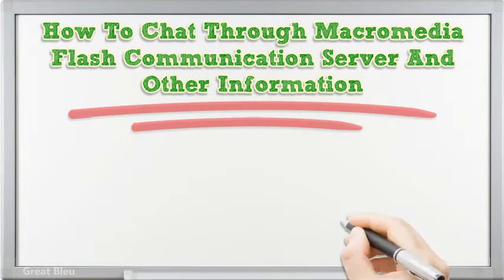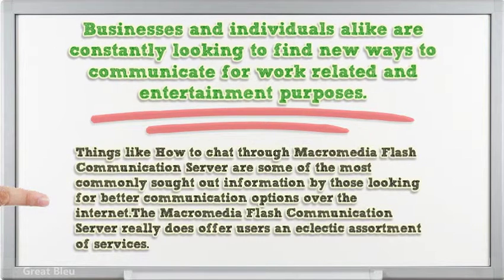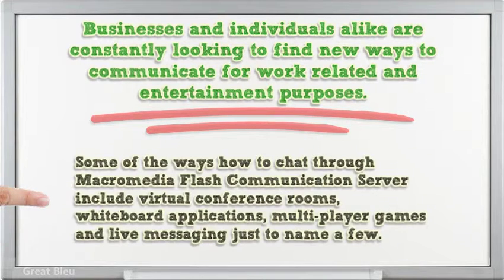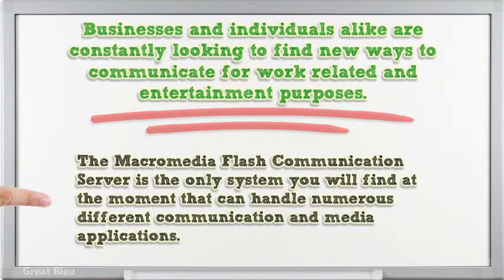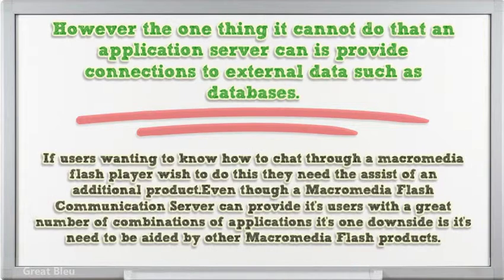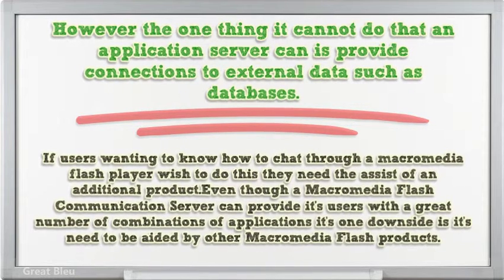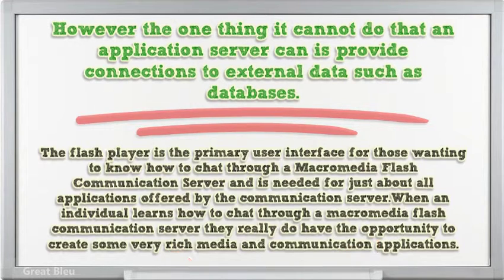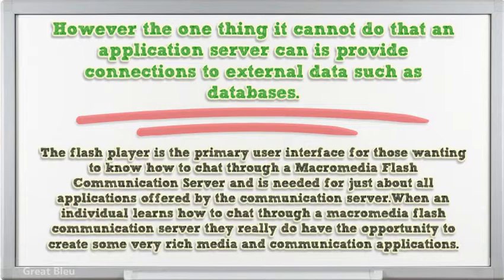How To Chat Through Macromedia Flash Communication Server And Other Information